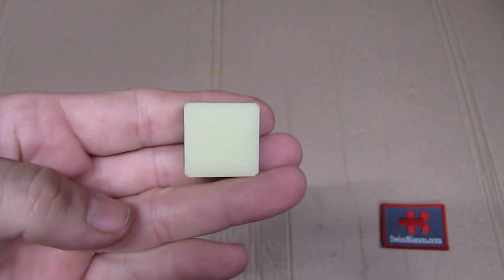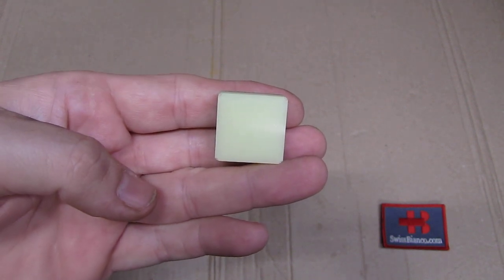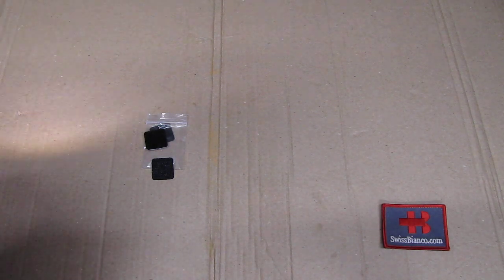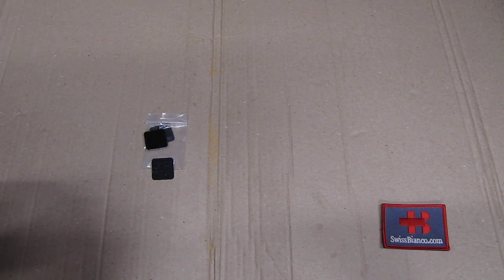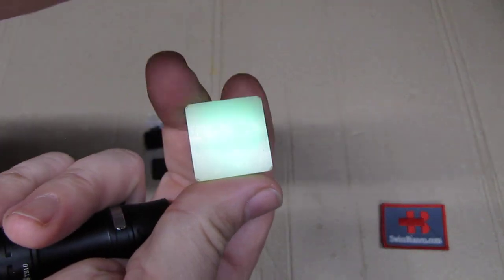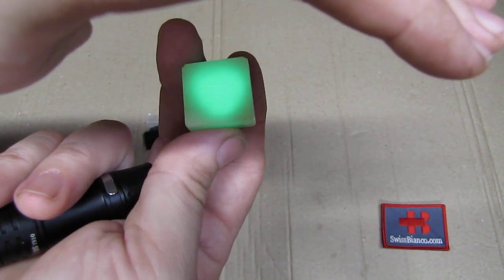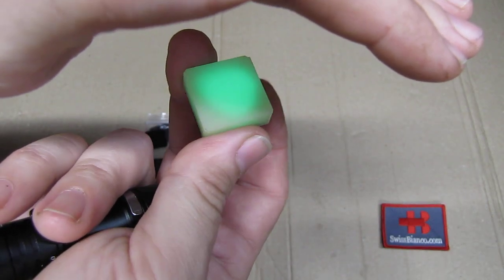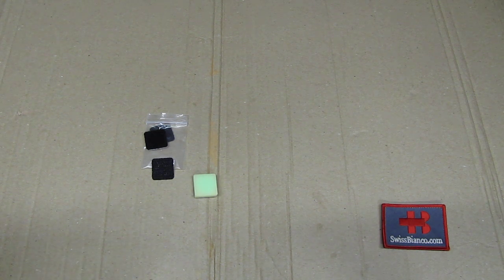countycomm UGM - Square 1"x 1" Tough Patch - Universal Glow Marker